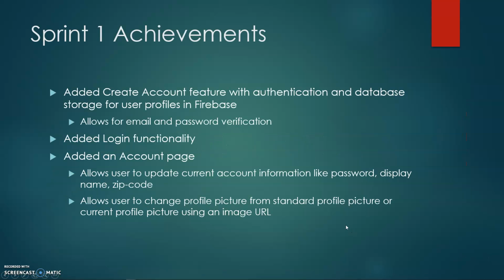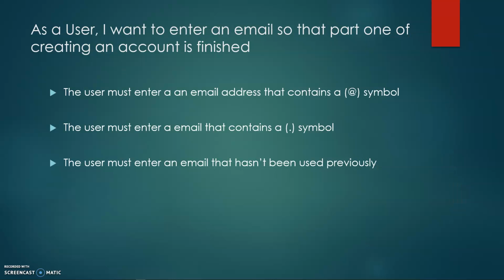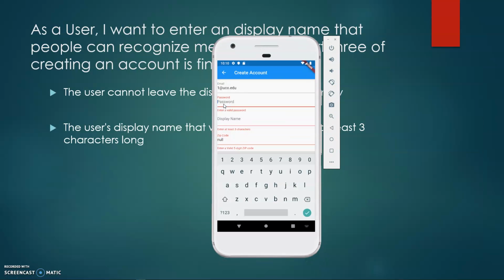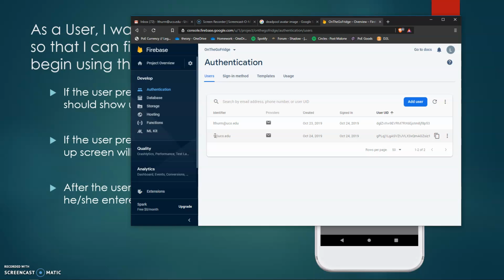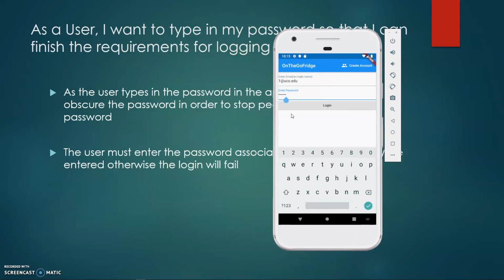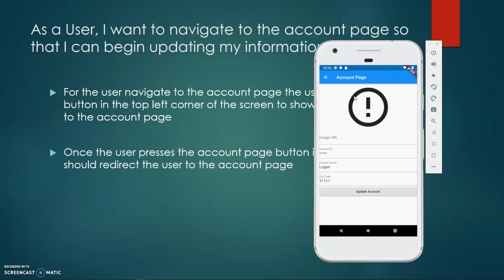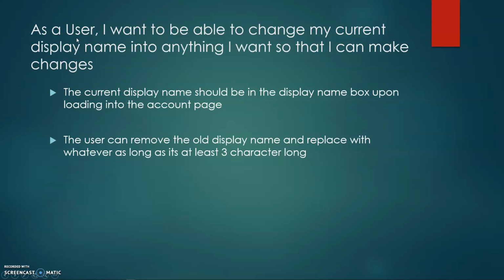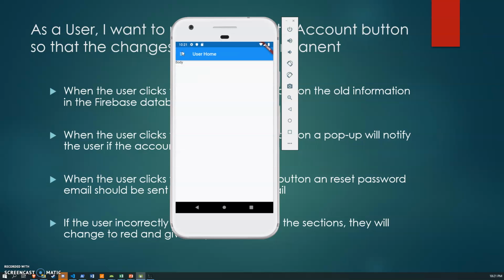Sprint 1 Presentation